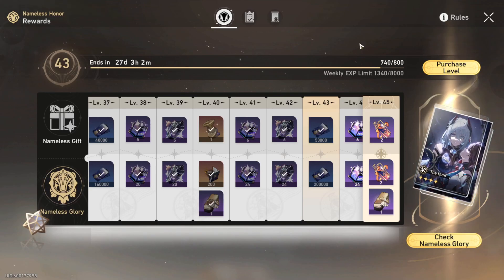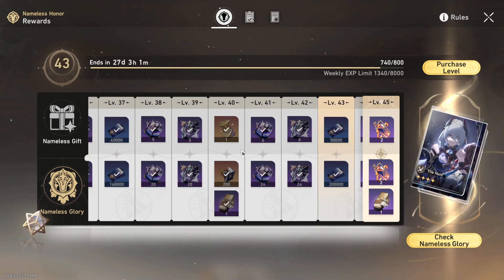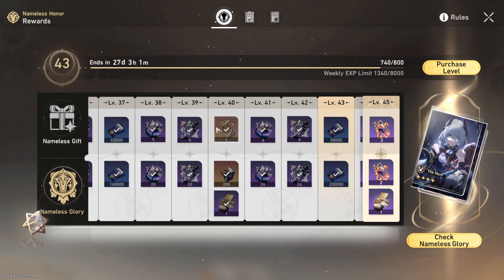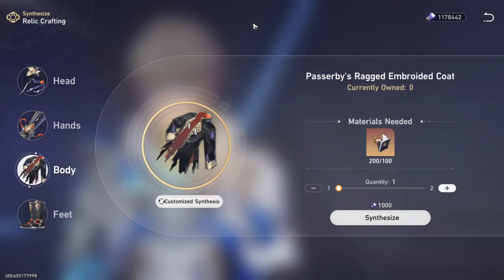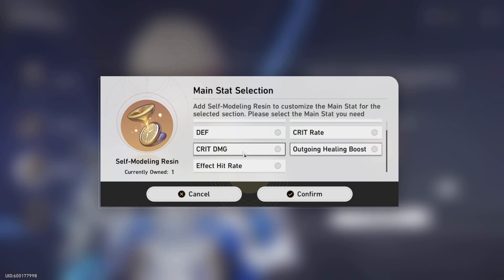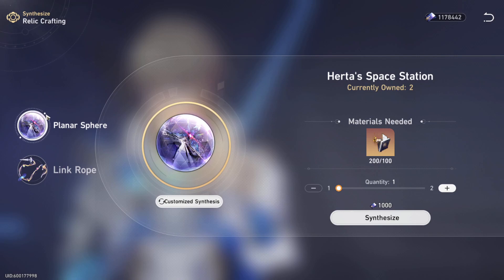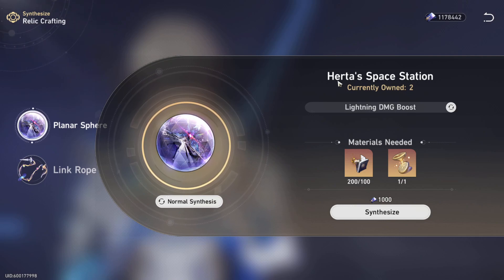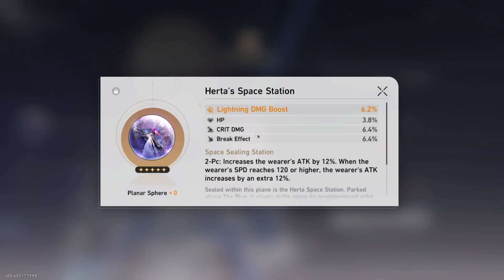BEST RELICS TO PICK WITH YOUR SELF MODELING RESIN IN HONKAI STAR RAIL!!!